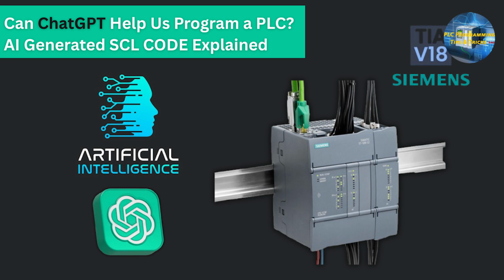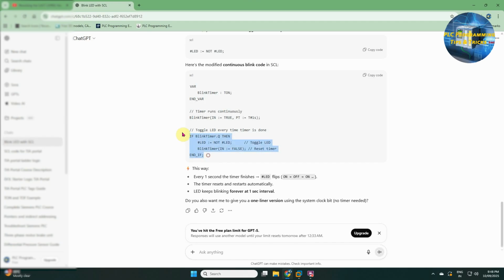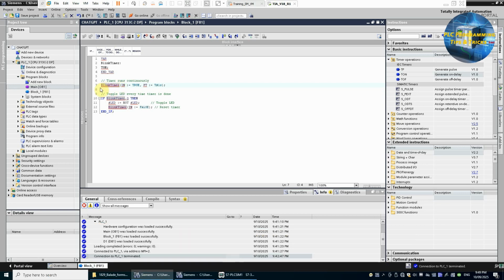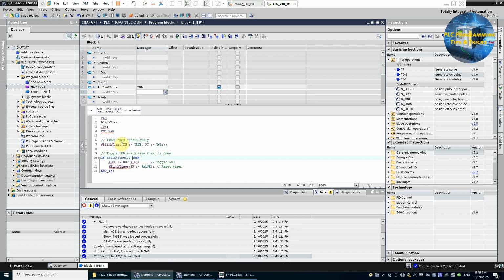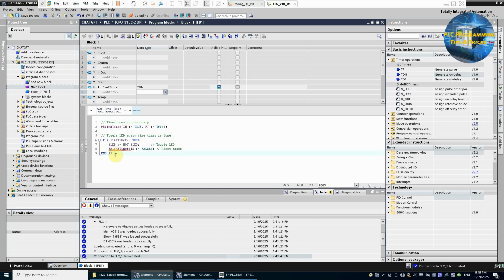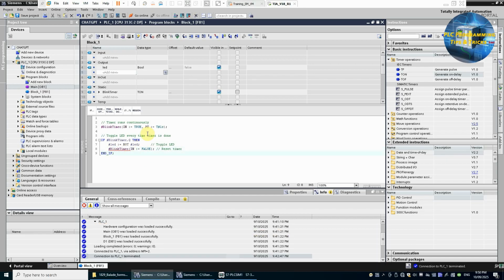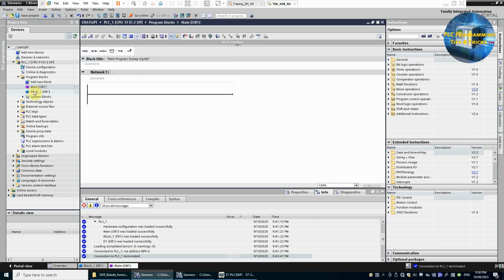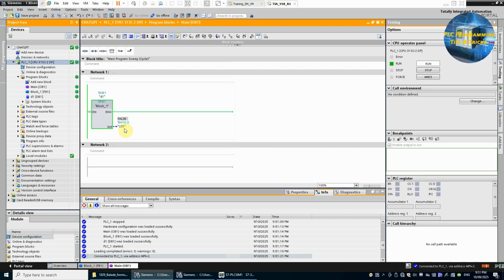Can ChatGPT Help Us Program a PLC? | AI generated SCL Coding Explained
Can ChatGPT Help Us Program a PLC? | SCL AI generated Code